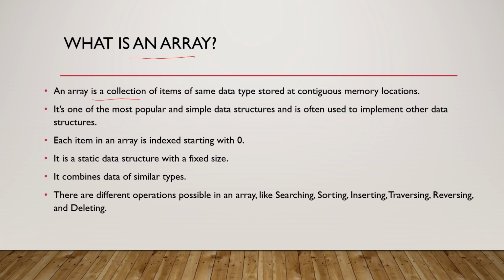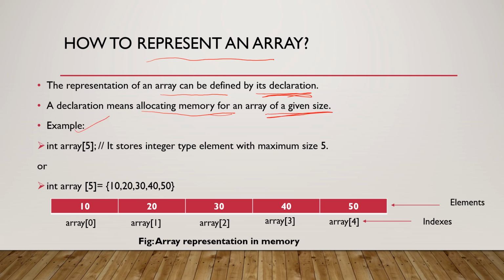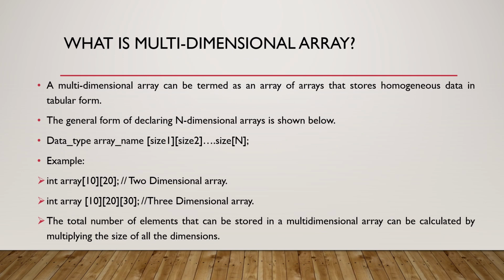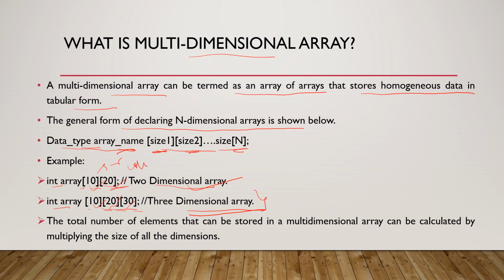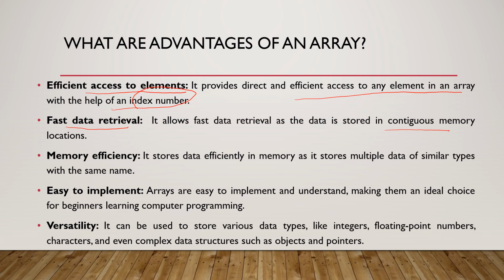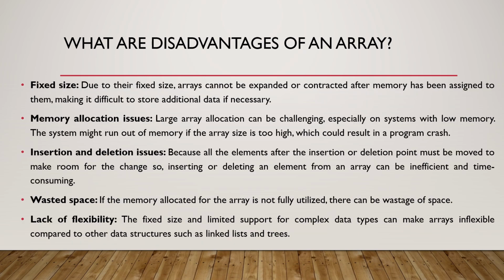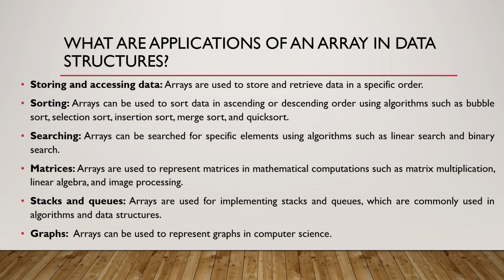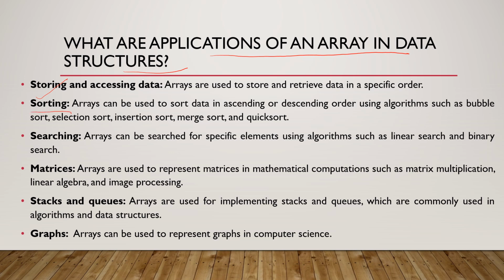DATA STRUCTURES AND ALGORITHMS | PART5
LEARN DATA STRUCTURES AND ALGORITHMS IN DETAILS

TOPICS COVERED:
What is an array?
How to represent array in memory?
What is multidimensional array?
What are the advantages of an array?
What are the disadvantages of an array?
What are the applications of an array?

TOPICS COVERED IN PREVIOUS VIDEOS:
What are data structures?
What are the types of data structures?
Why do we need data structures?
Why it is important to learn data structures?
What is an algorithm?
What are the characteristics of an algorithm?
Why do we need algorithm?
What is asymptotic notation?
What is Big O notation?
What is Theta notation?
What is Omega notation?